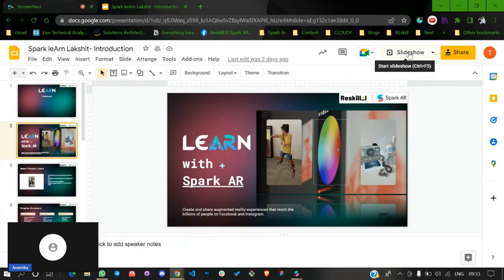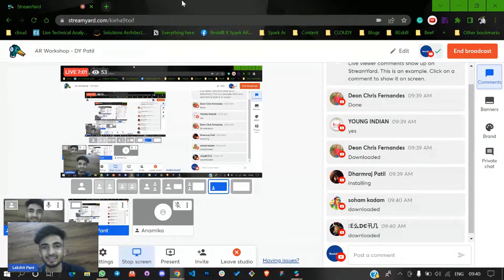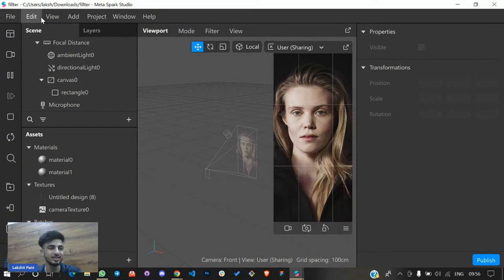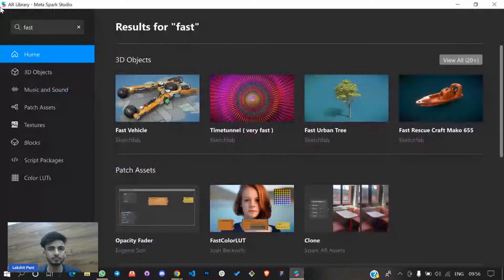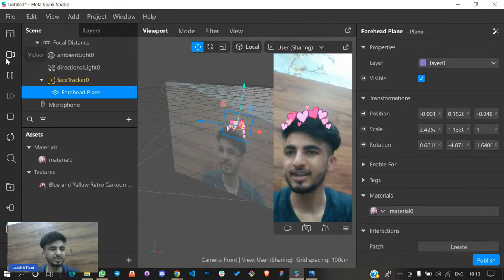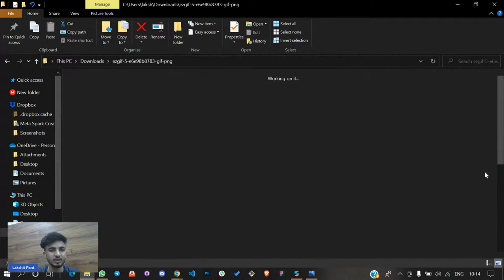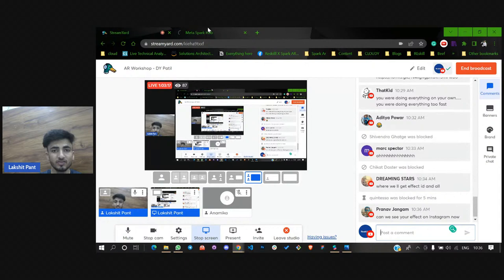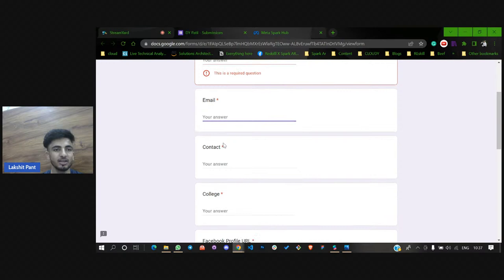AR Workshop - DY Patil